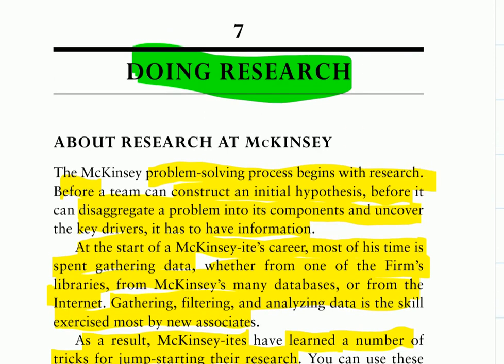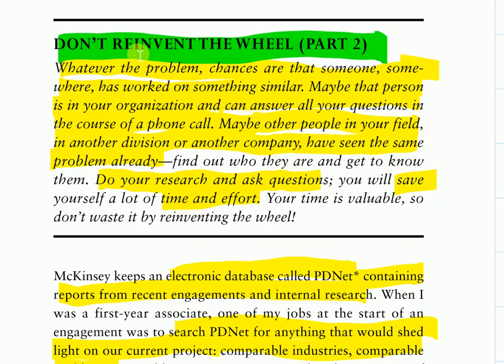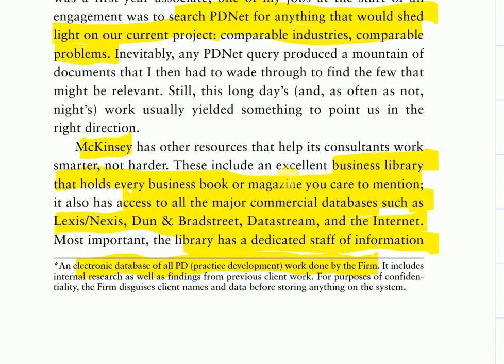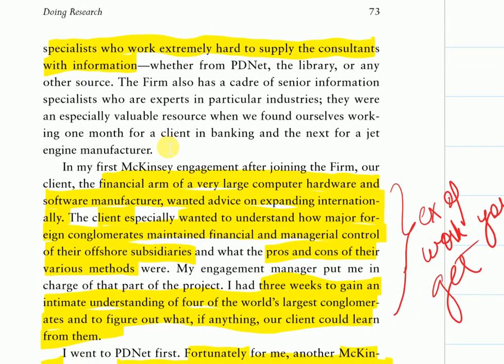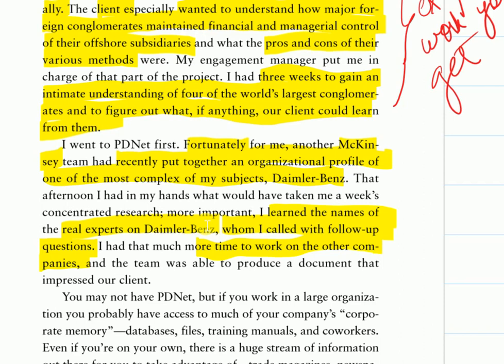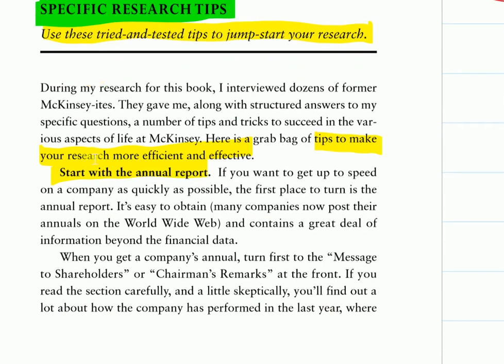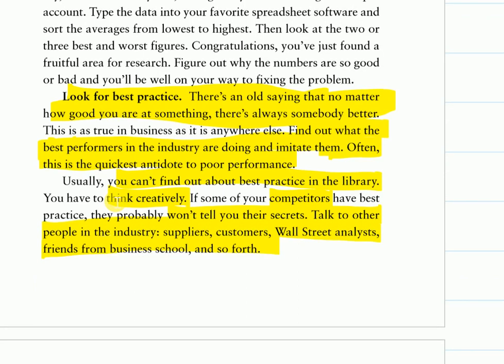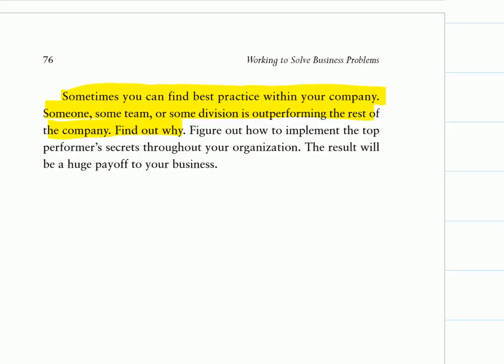The McKinsey Way - Chapter 7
Hello! This video is the 7th in the series based on analysis of the book "The McKinsey Way". The aim of this series is to bring to you the the thought process and practices of the firm. Hope this adds value to your day!!